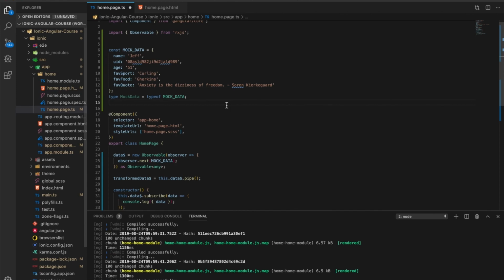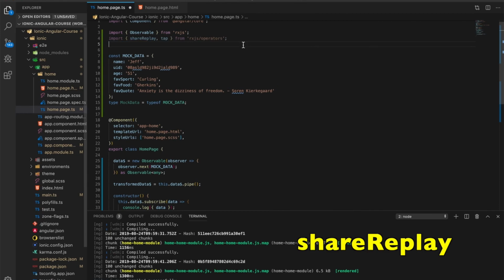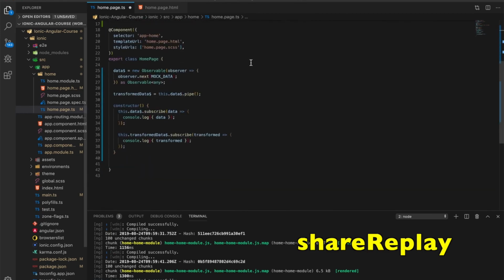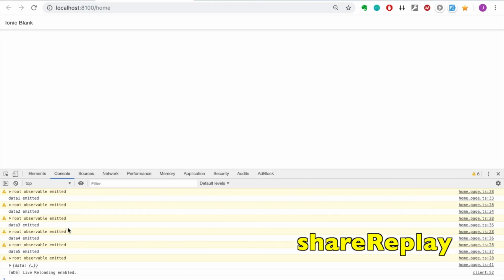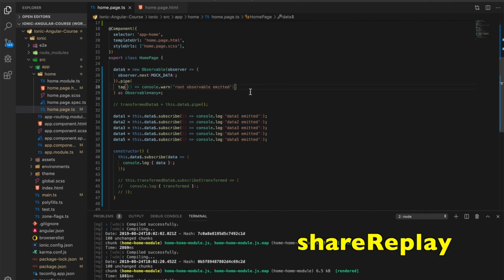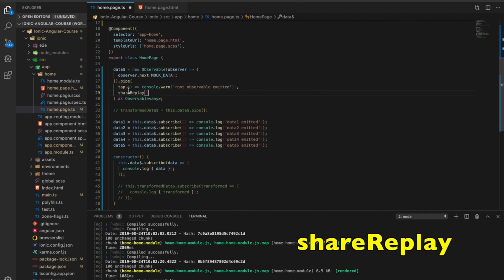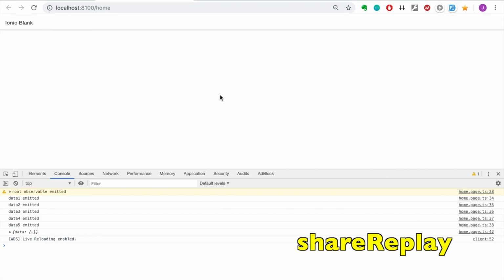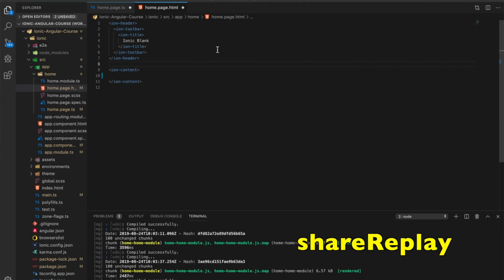RXJS 101: Economical Code - Saving Money & Increasing Performance (shareReplay)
Working with live streams can make for a beautiful user experience, high performance and great worldly success if done right. But doing it right means not being mindless about cost.

Firebase, Google Cloud, AWS, Digital Ocean and all other backend service providers remove the need for building your own infrastructure; they're fantastic, and the ultimate enablers for developers. But they aren't without cost. Nothing is free in the world - not even a database read. And even to experienced developers, this isn't always obvious on the surface.

PROMOTION: Get the Ionic, Angular & Firebase course for FREE on Skillshare by signing up for 2 free months via this

You will also get free access to thousands of other premium Skillshare classes. Make sure you use the above link.